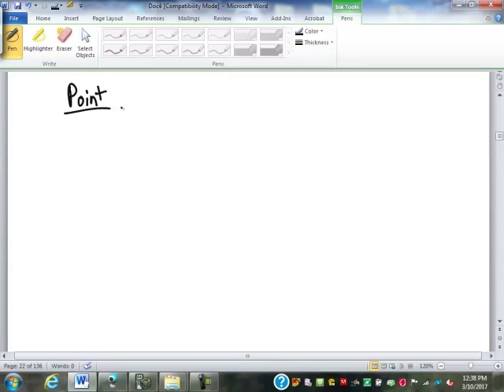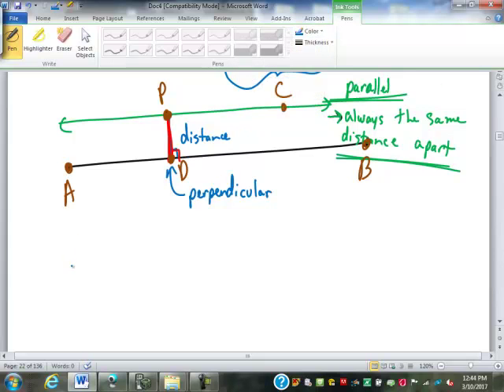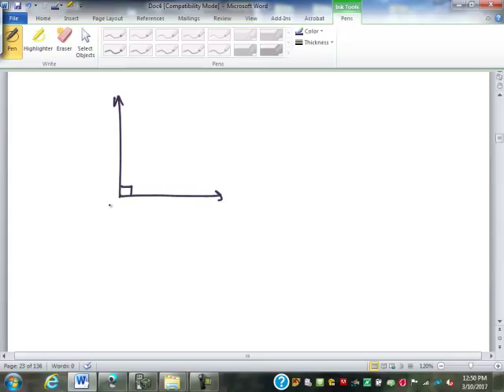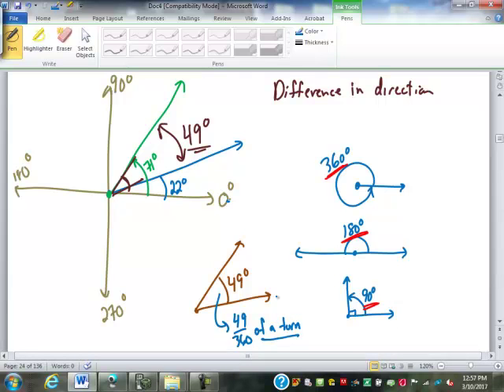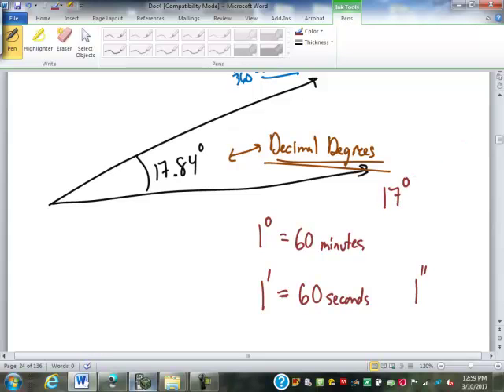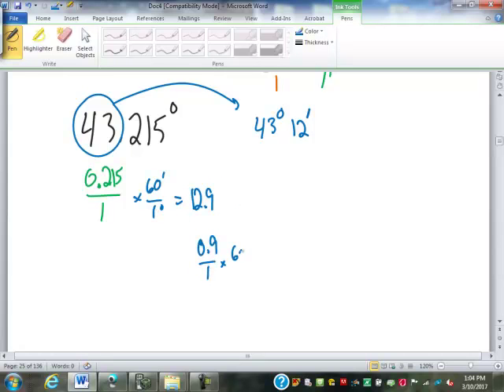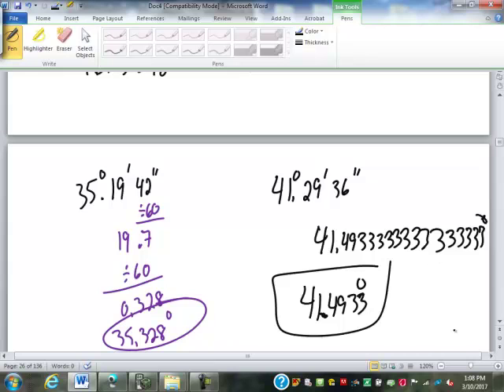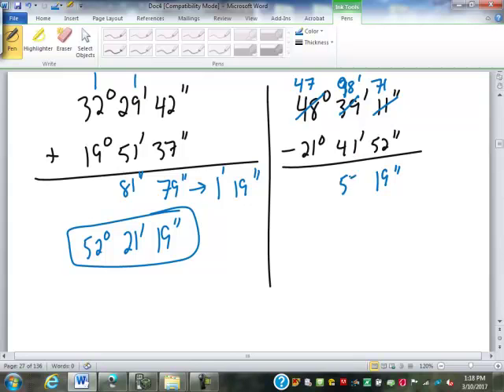20 Geometry Angles and DMS